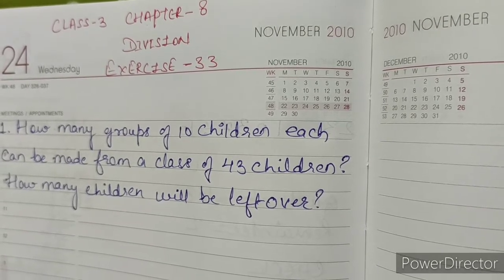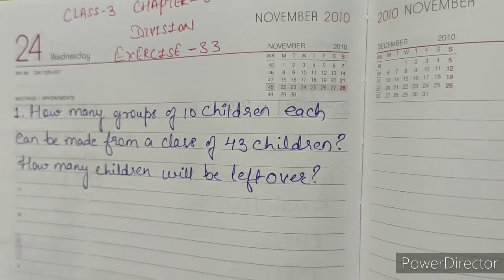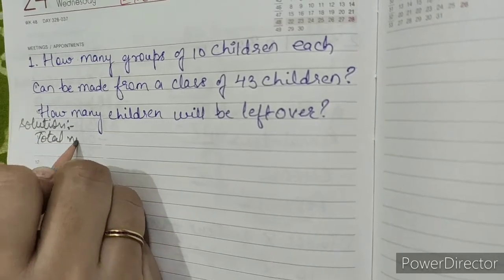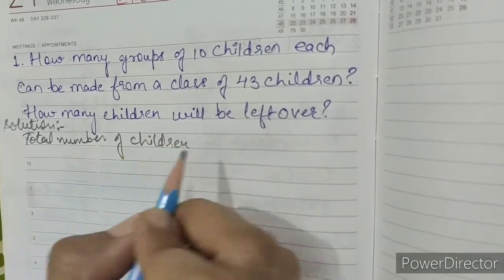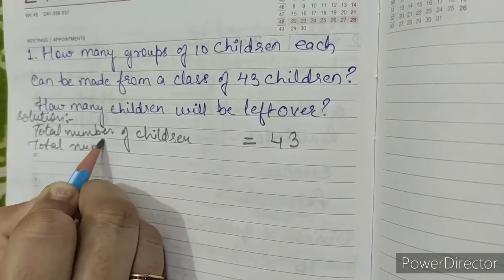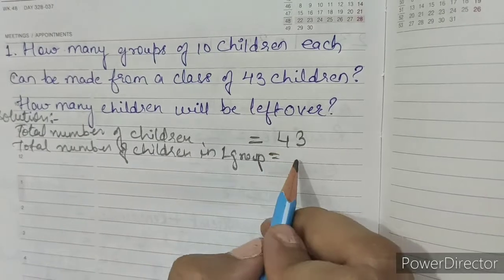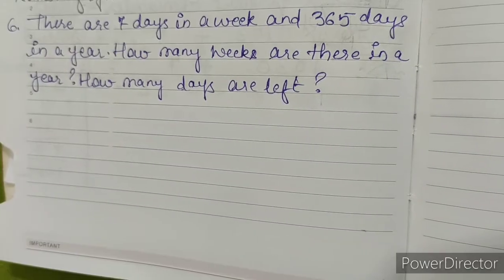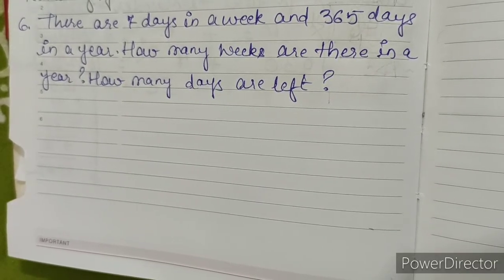CBSE | Class 3 | Mathematics | Chapter 8 | Division | Exercise 33 | Question no.1| Question no. 6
Social Media links 👇
Facebook page:shweta Kalkar mathematics teacher